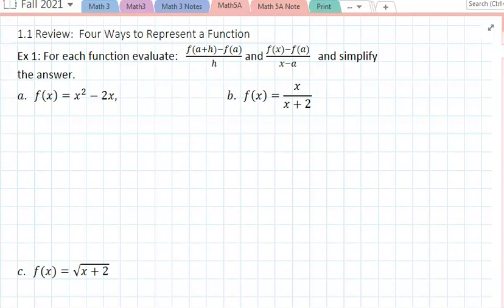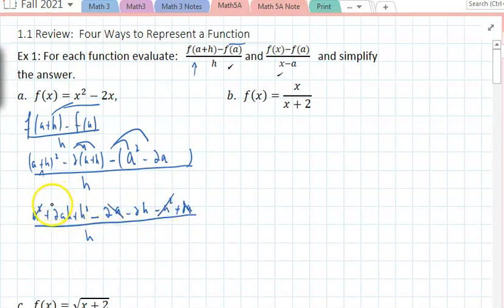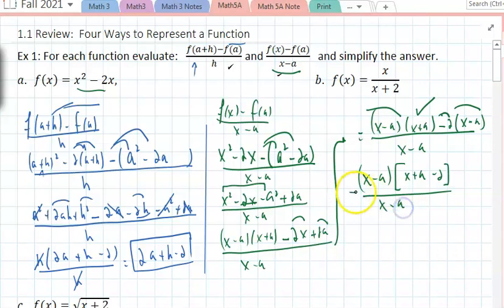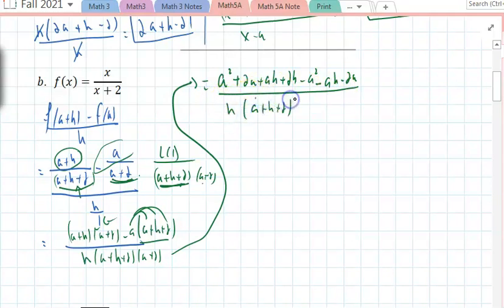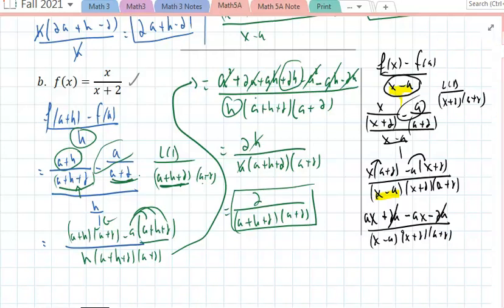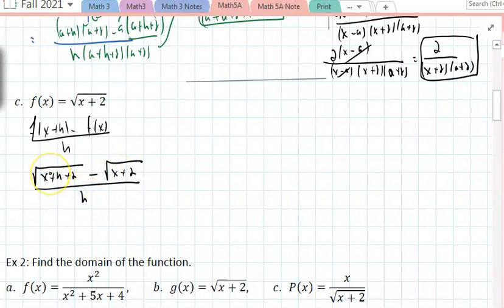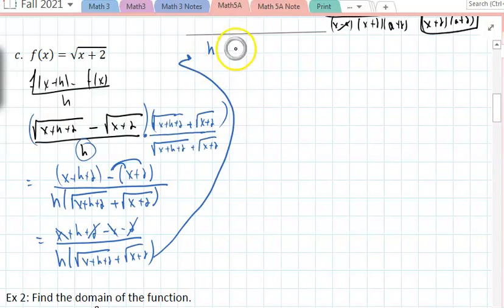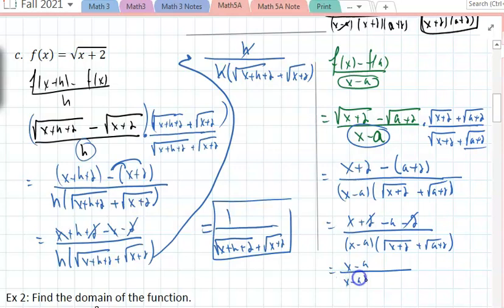1.1(1) Four Ways to Represent a Function